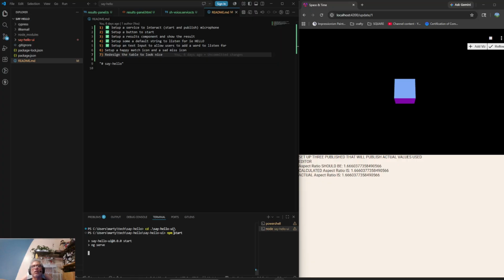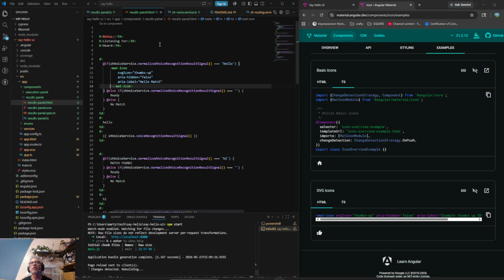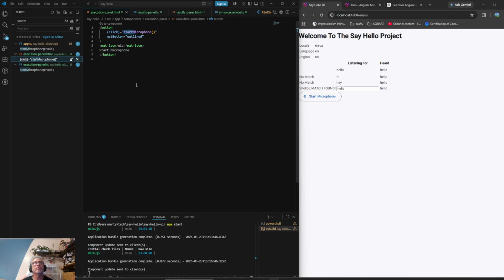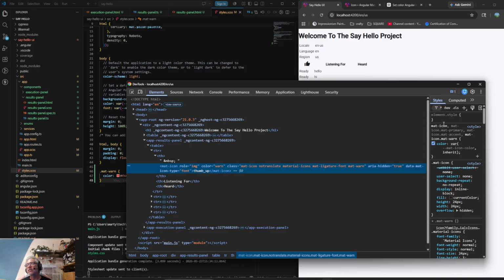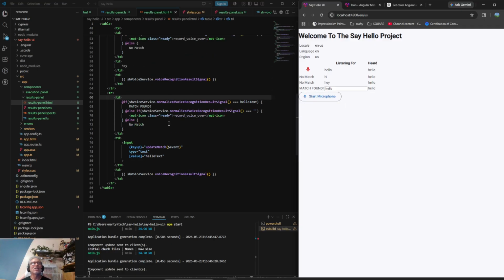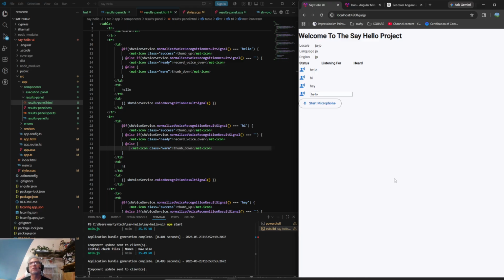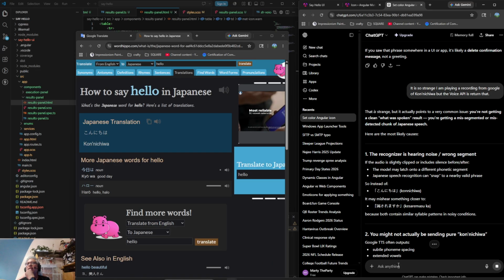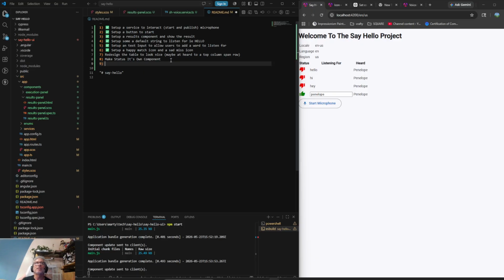025 -Angular/Voice Say Hello: Set Up Icons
It took a lot longer than expected but I replaced my text results with icons.